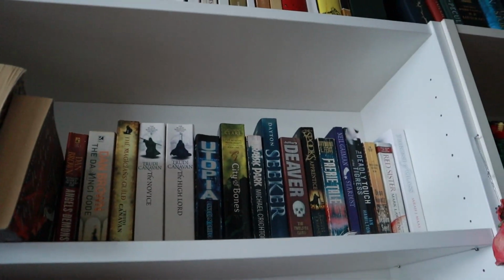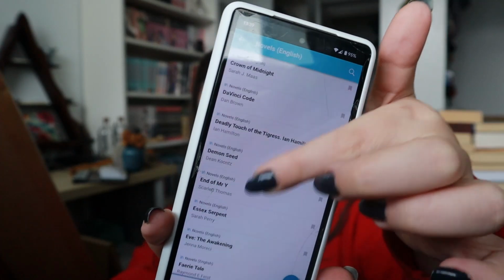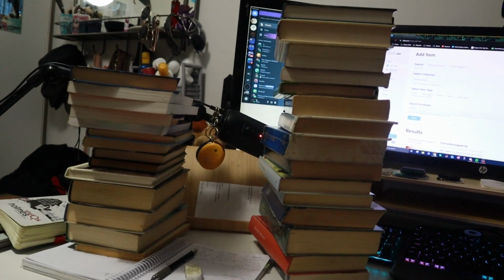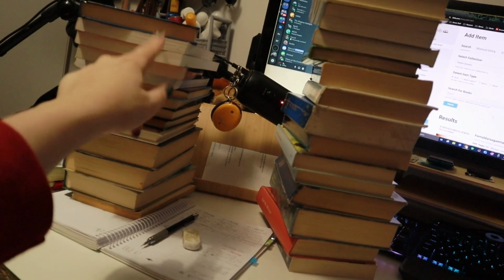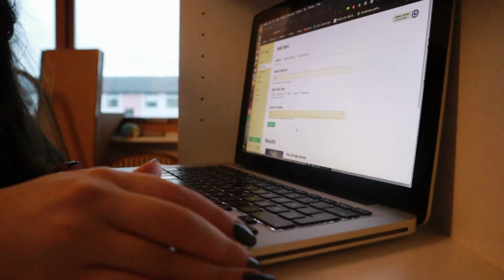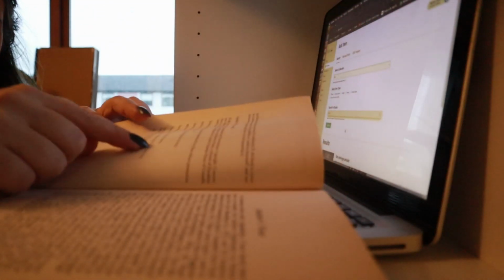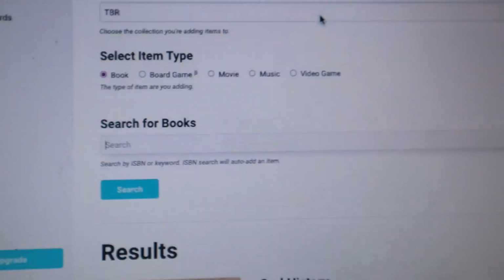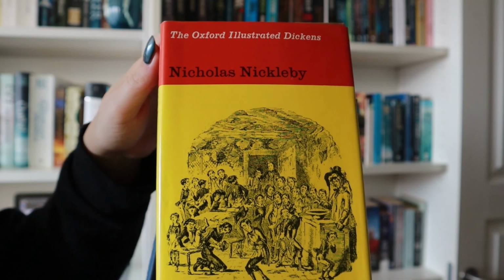Organizing my books into Libib with a barcode scanner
I'm scanning my books with a barcode scanner and organizing them in Libib because I saw someone on TikTok do it. Yes, I was influenced. Was it worth it? Personally, I'd say yes.